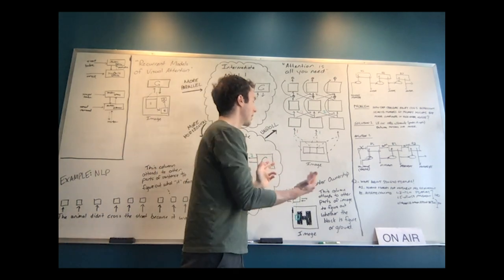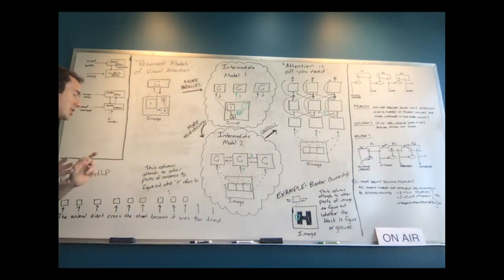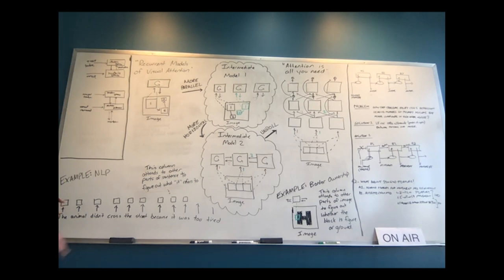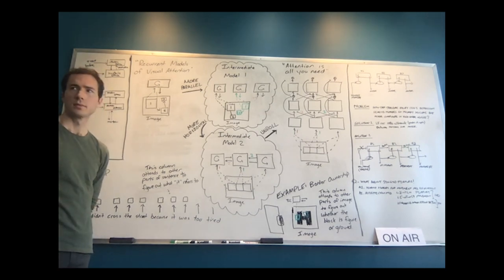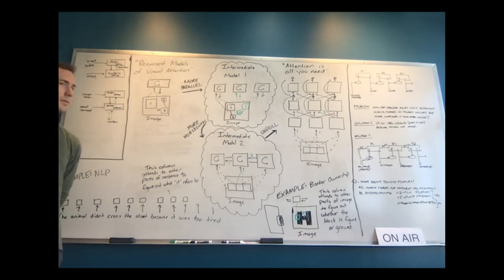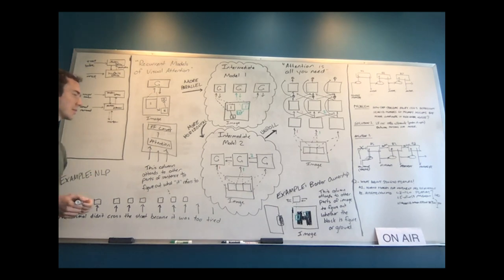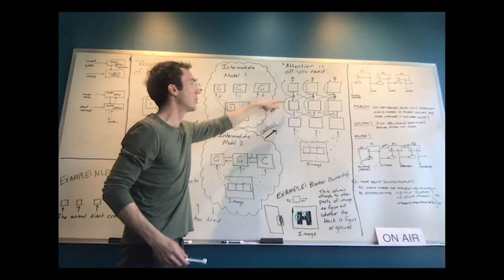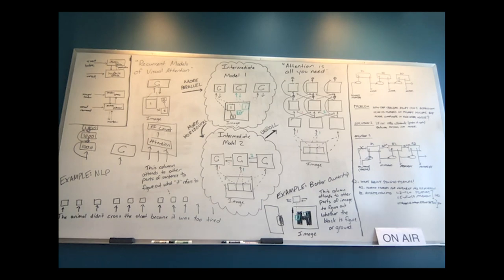On Attention (NRM Mar 2, 2020)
Marcus Lewis on attention. He reviews current papers on Transformers and relates them to HTM with Jeff.